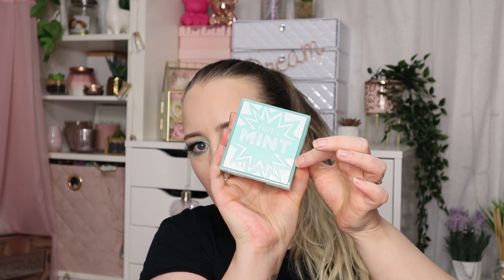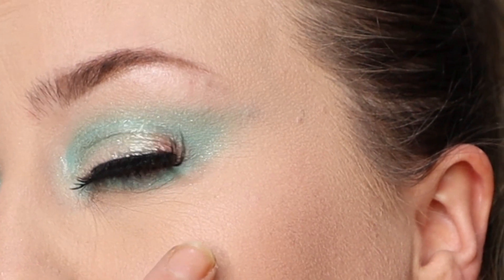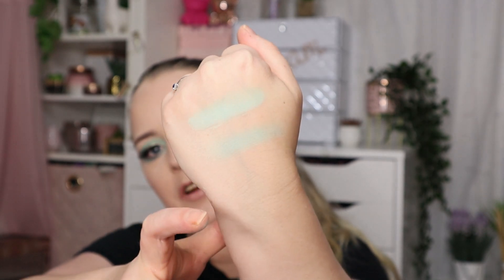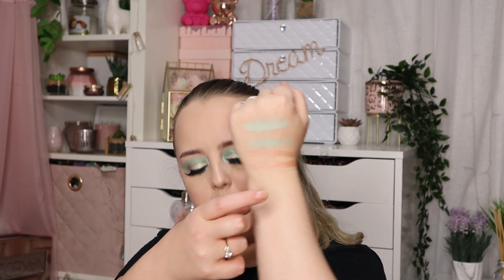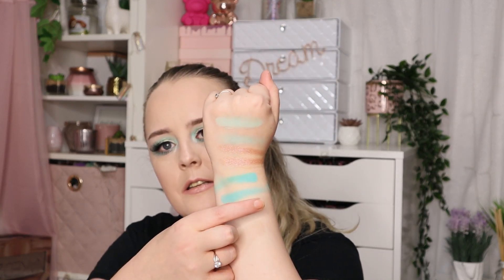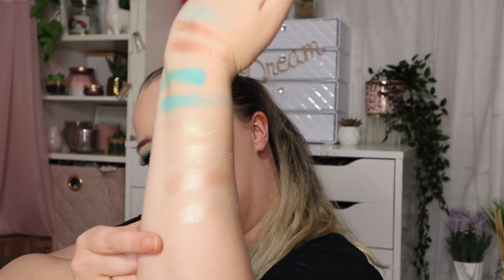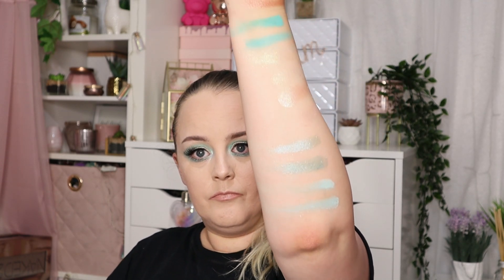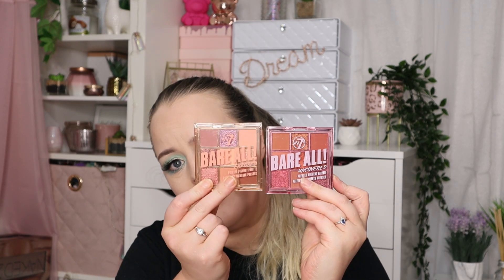COMPARING W7 SOFT HUES AQUAMARINE PALETTE & HUDA PASTEL OBESSIONS MINT | DRUGSTORE DUPE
COMPARING W7 SOFT HUES AQUA MARINE PALETTE & HUDA PASTEL OBESSIONS MINT DUPE | FULL COMPARISON

I definitely think W7 are a little bit cheeky, but I love it 😂 Although I feel that the overall effect of the huda is better, it was much harder to work with and took more time building up colour! If you not an makeup artist,  Instagram or youtube creator, I definately think there is no need to spend the extra on the huda version. The W7 performs really well for it's price point and is easier to work with!

LOOK FANTASTIC :
Advent Calendar - New Subs code : ADVENTNEWSUBS existing subs code : UNBOXEDADVENT

GLOSSYBOX : GET YOUR FIRST BOX FOR £11.50 - CODE BRIONY

Use code JOINOFFER8384 to get 6 items for £7.50 including postage (NEW CUSTOMERS ONLY)

AD : PLEASE NOTE - Some links are affiliate links, this doesn't affect the price you pay, I may however receive a small commission which goes back into my channel so I can keep filming videos.